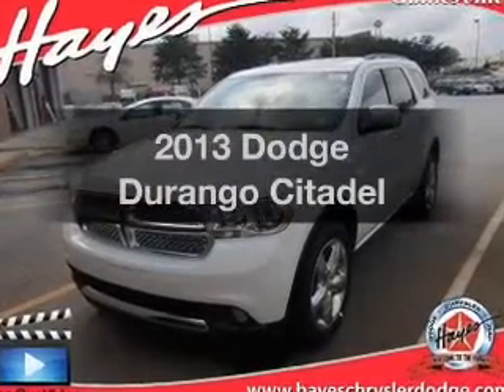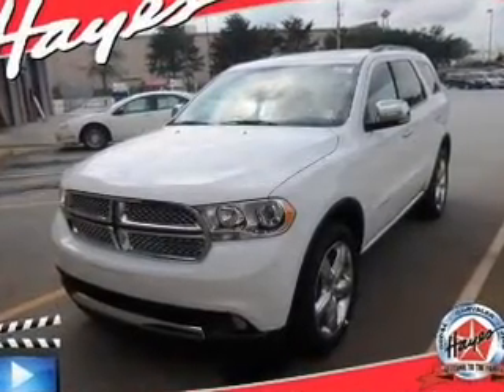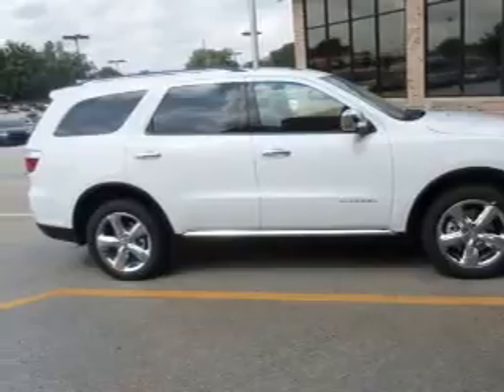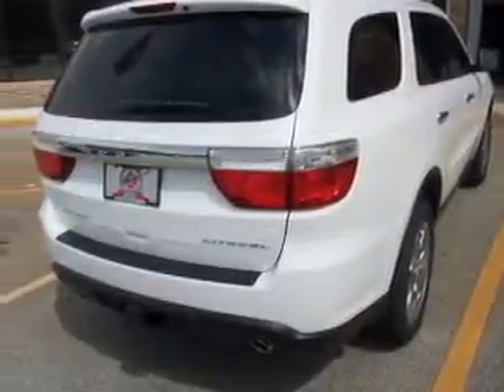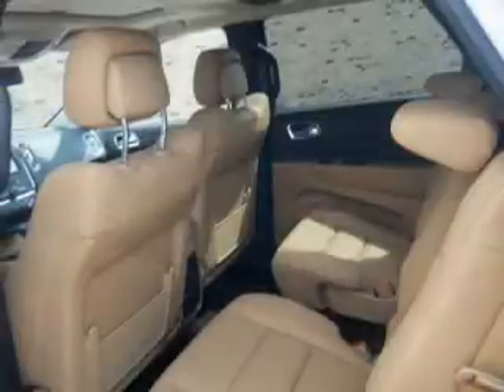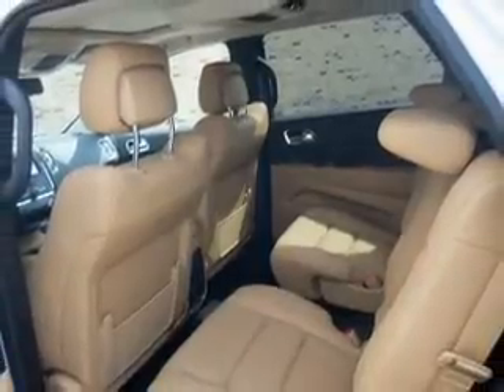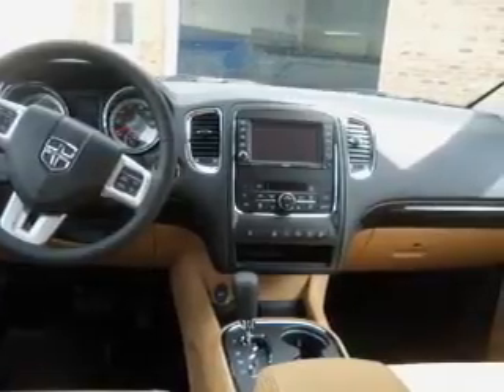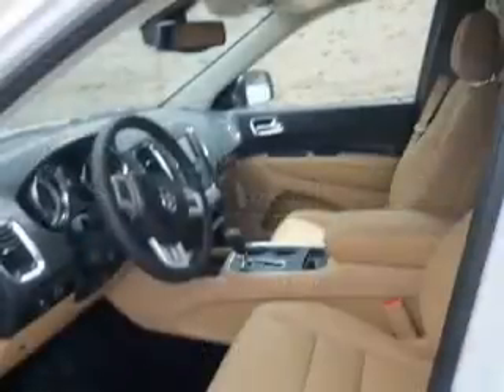2013 Dodge Durango - Gainesville GA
Year: 2013
Make: Dodge
Model: Durango
Trim: Citadel
Engine: 3.6 liter 6 cylinder 24 valve
Transmission: Automatic
Color: Bright White
Mileage: 0
Address:
3115 Frontage Rd